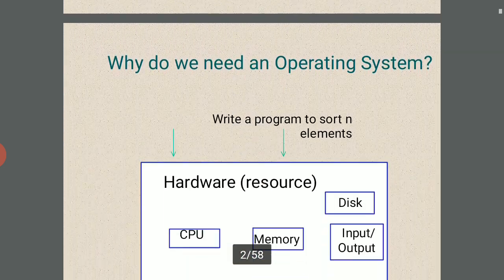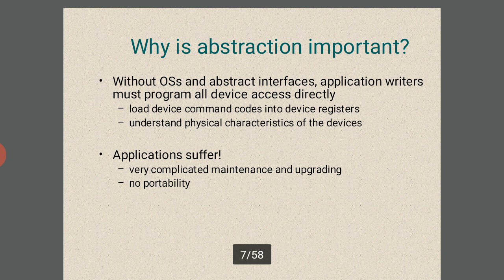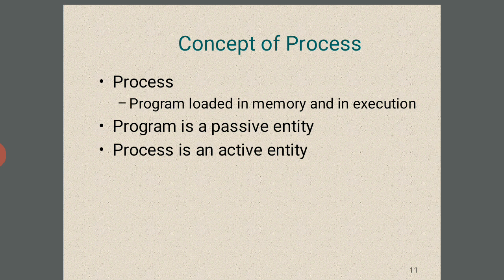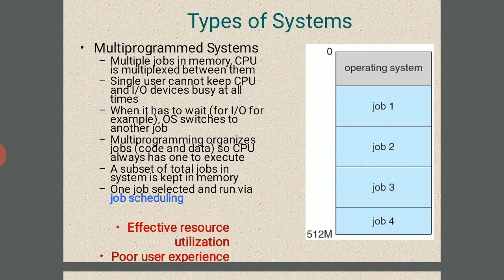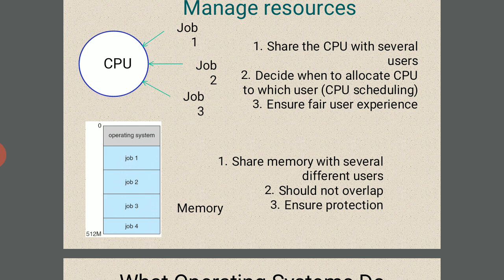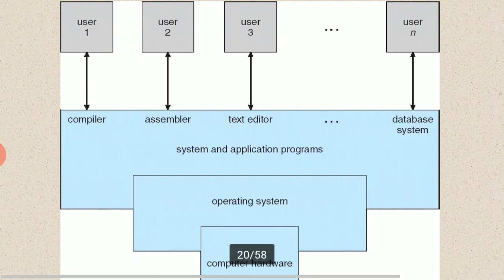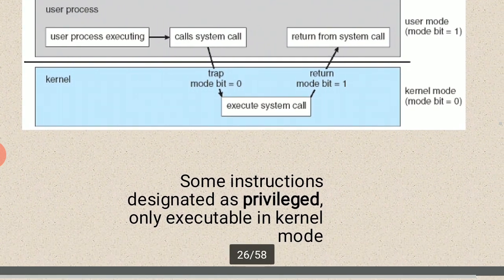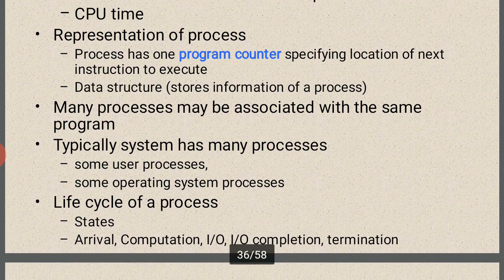SYSTEM PROGRAMS OF OPERATING SYSTEM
About system programs of os